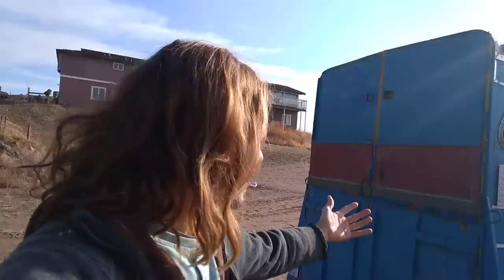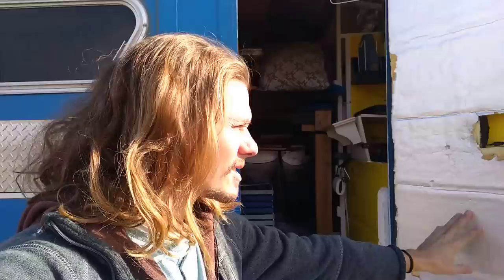Horse Trailer Camper Conversion Minimalist Nomad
My home since all of 2020. 2 horse travel trailer camper conversion. Traveling around USA camping and hiking in all the national parks and beautiful places!